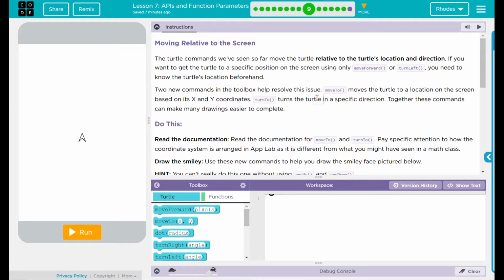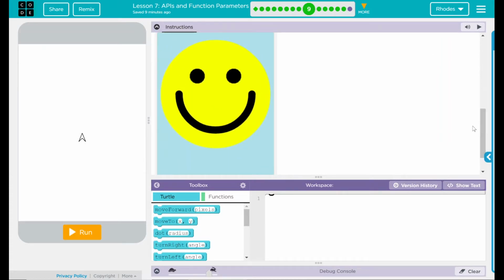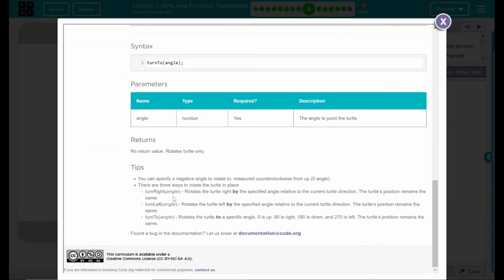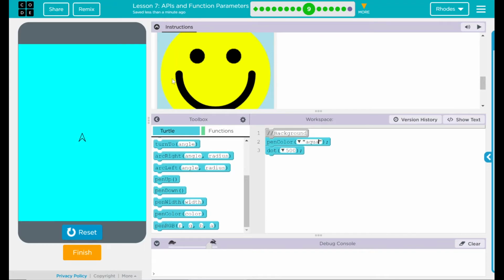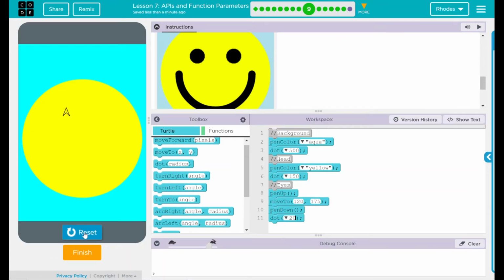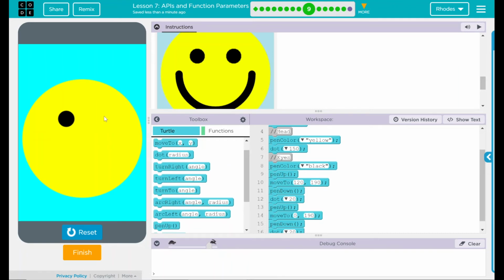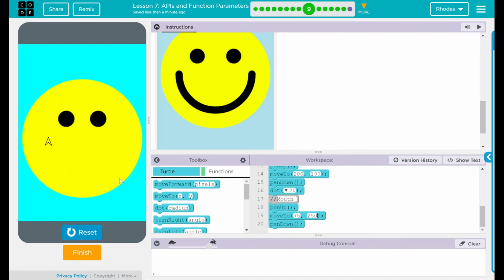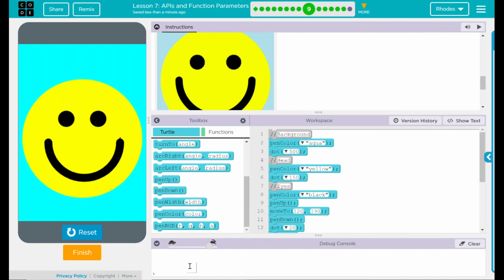Unit 3 - Lesson 7: #9